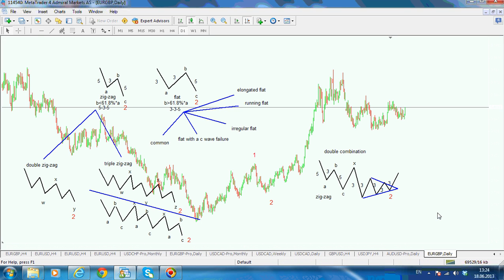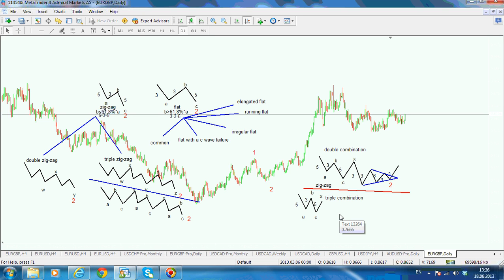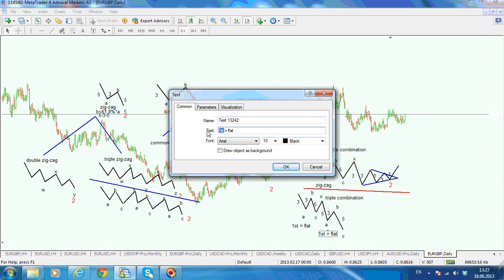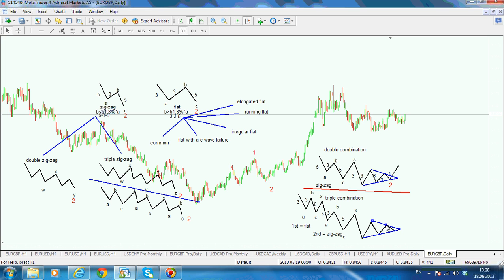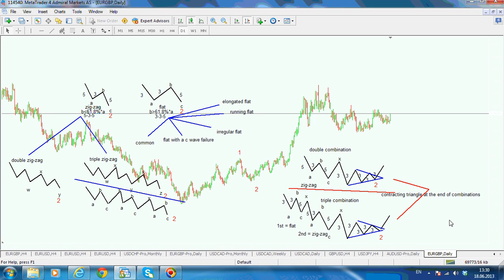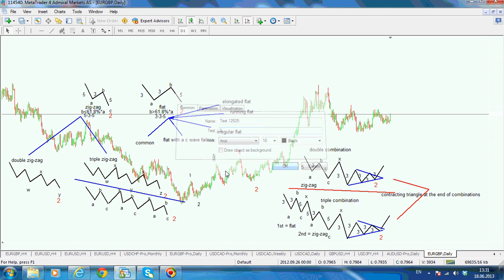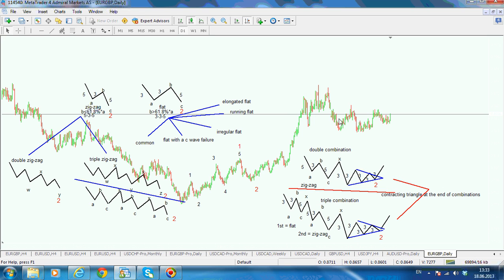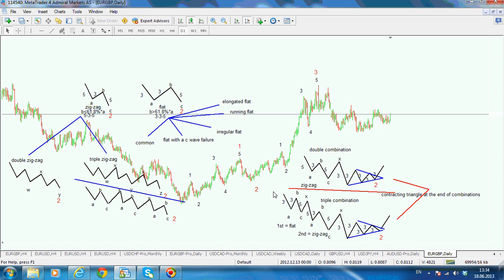Chapter 3.1 - Second Waves - Part 3